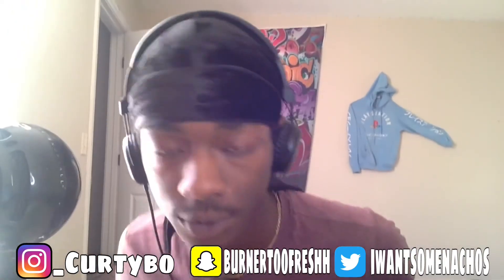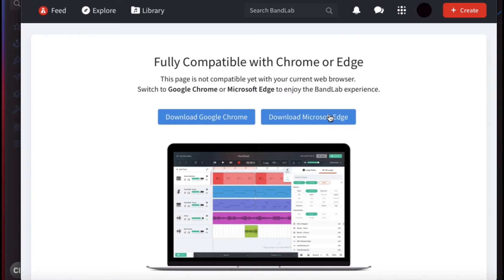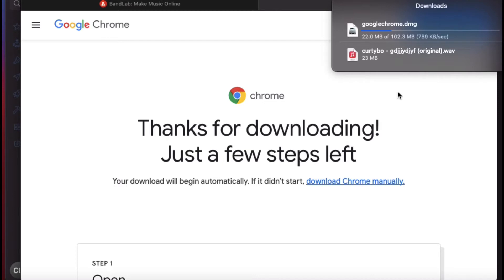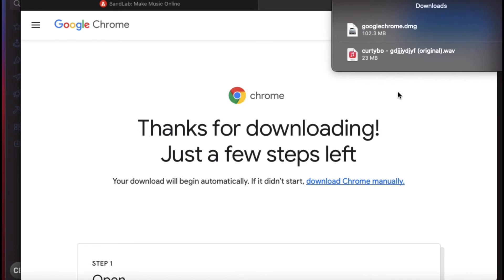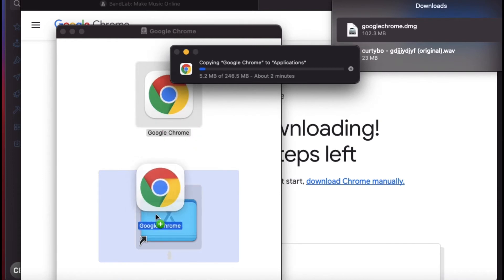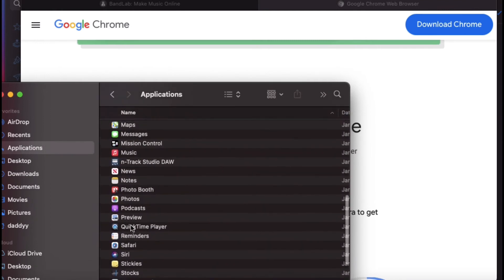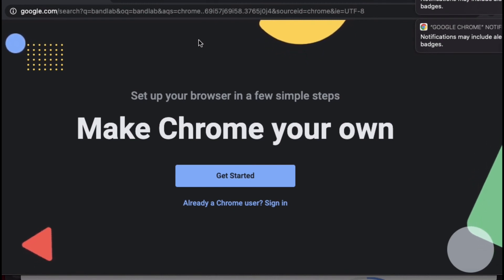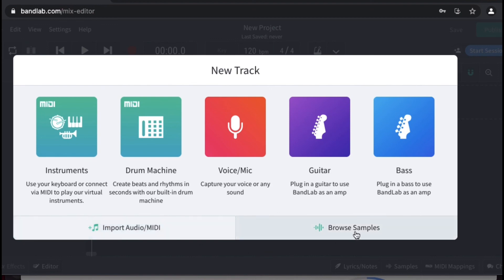How To Acess BandLab On PC!! EASY AND SIMPLE || Mac / Windows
This is a Simple Tutorial On How to Acess Bandlab On Your Computer💪🏾 Hopefully you enjoyed and make sure to like sub and comment more videos ideas i might just post em✨🙌🏾